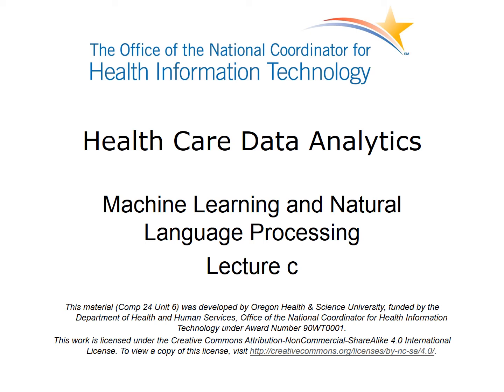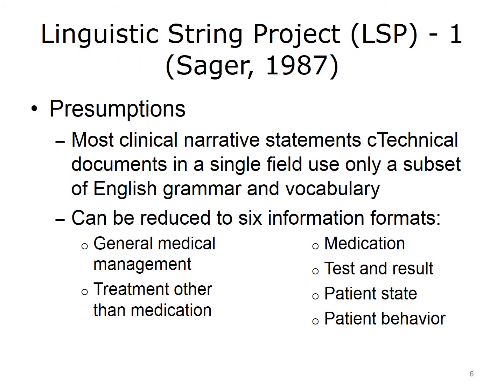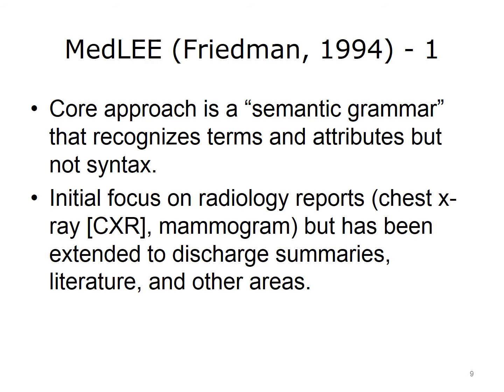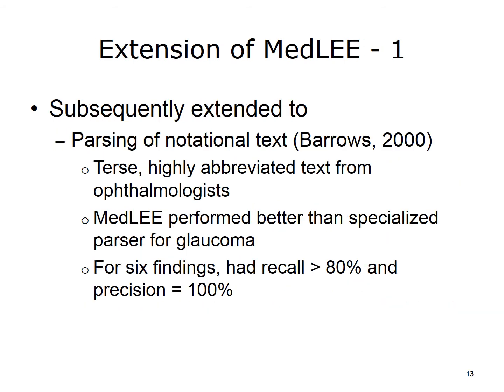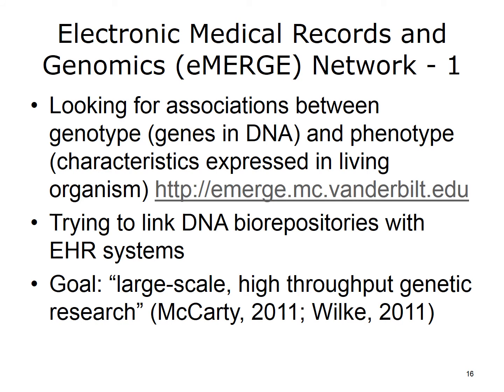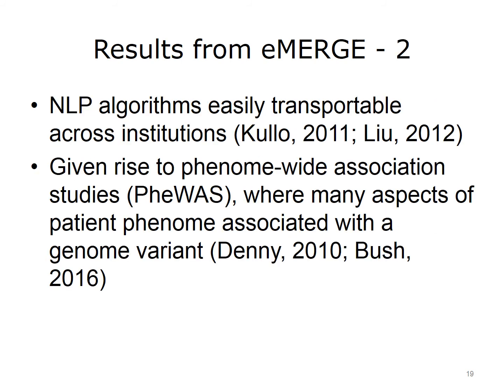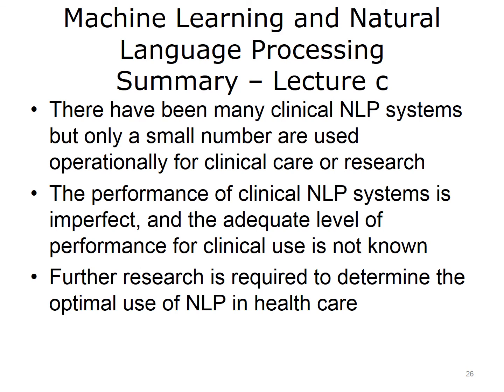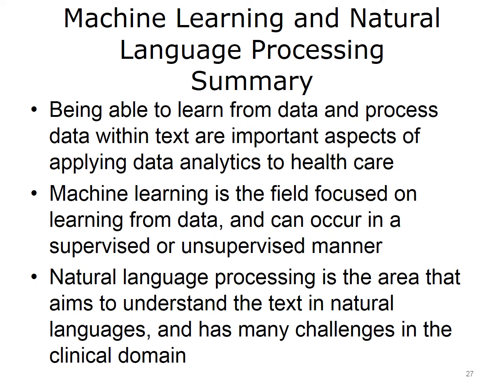Health Care Data Analytics: Unit 6: Machine Learning and Natural Language Processing - Lecture C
The goal of this unit is to introduce the topics of machine learning and natural language processing in the context of health care data analytics.